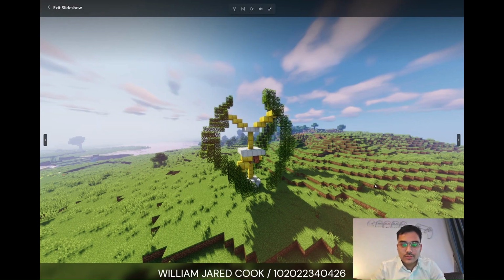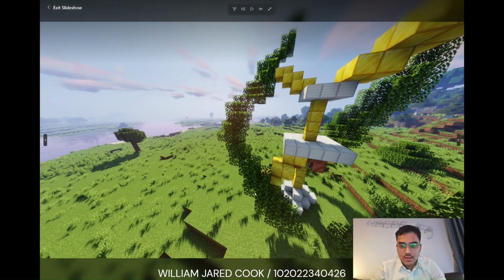Urban Green Energy : Wind Tree Turbine